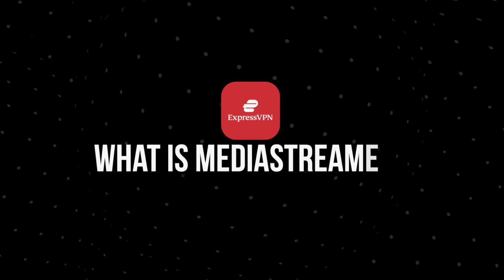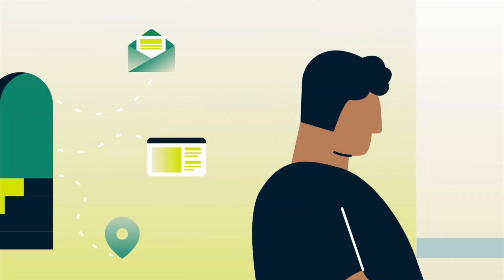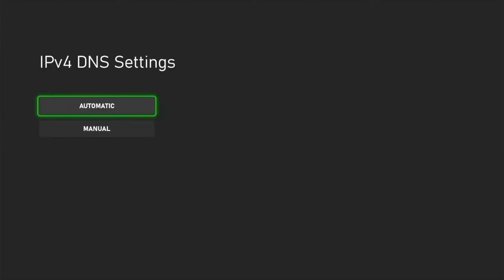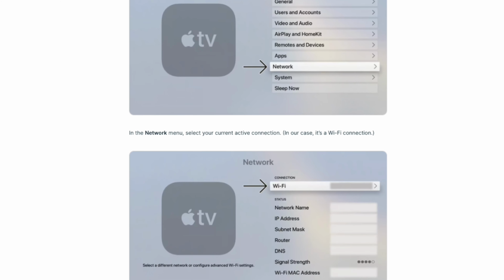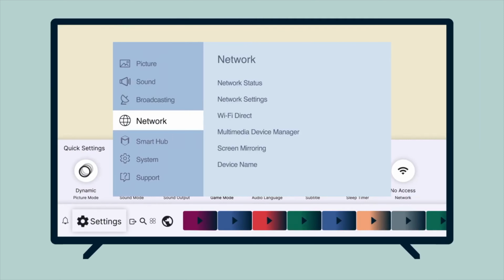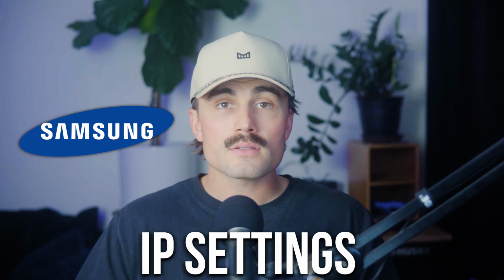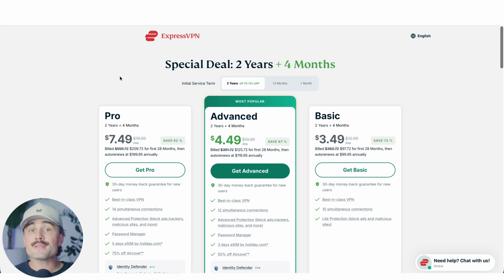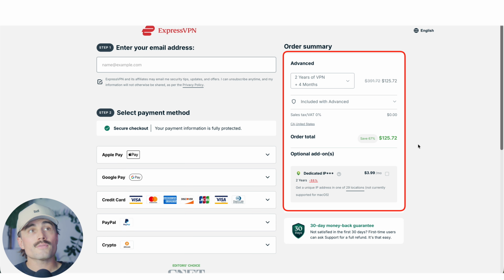How to Use ExpressVPN’s MediaStreamer to Watch Geo-Blocked Content on Any Device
In this video, I’ll go over how to use ExpressVPN MediaStreamer to unlock geo blocked content on devices that do not support VPN apps. The video explains what MediaStreamer is, how Smart DNS works, and how DNS rerouting changes streaming locations. It covers streaming access on Apple TV, smart TVs, PlayStation, Xbox, and other devices without extra apps. This setup helps access US Netflix, UK libraries, and region locked shows with fast playback.

Our Top VPN Recommendations:
🔵 NordVPN (Get up to 4 months FREE on yearly plans):

Be sure to watch this video all the way as I cover IP address registration, DNS settings, and step by step setup on each device type. The guide explains why MediaStreamer avoids speed loss since there is no encryption layer. It also breaks down limits like supported regions, manual DNS switching, and lack of privacy protection. These details help avoid setup errors and improve streaming results.

ExpressVPN MediaStreamer is a Smart DNS feature built for smooth streaming on devices that block VPN apps. It works by routing DNS traffic through US or UK servers to unlock streaming libraries. ExpressVPN also offers a full VPN app for privacy, security, and access to more locations when needed. Together, ExpressVPN gives flexible options for streaming speed, device support, and online protection.

– Eric

Timeline:
0:00 - Introduction
0:16 - What Is MediaStreamer?
1:45 - Why Use MediaStreamer?
3:05 - Getting Started: Register Your IP Address
4:12  - Configuring MediaStreamer on Different Devices
4:27 - Setting Up on Apple TV
4:55 - Setting Up on PlayStation and Xbox
5:52 - Setting Up on Smart TVs
6:42 - Using MediaStreamer on a Router
7:24 - Troubleshooting and Tips
8:27 - When to Use the Full VPN Instead
9:30 - Pricing
10:34 - Conclusion